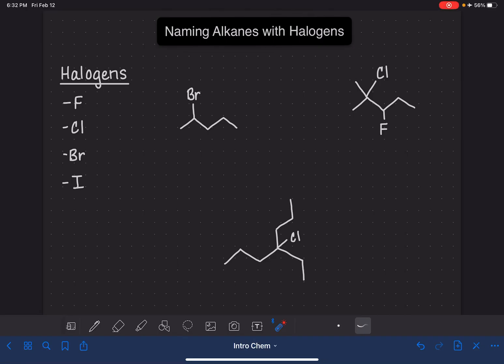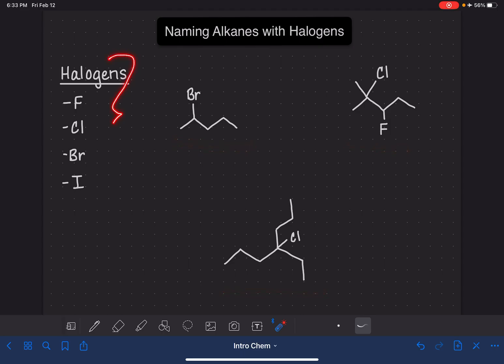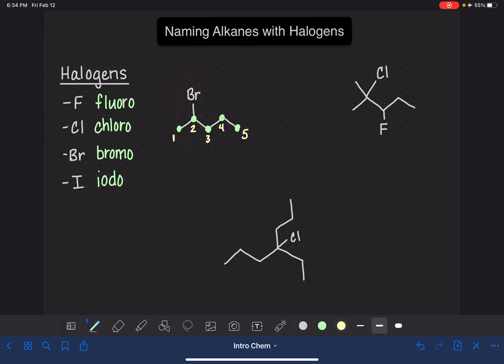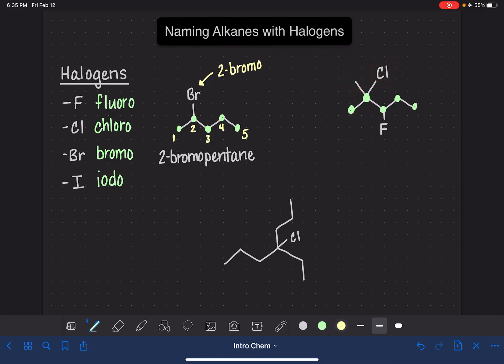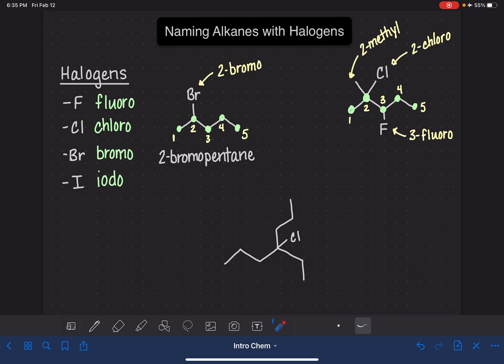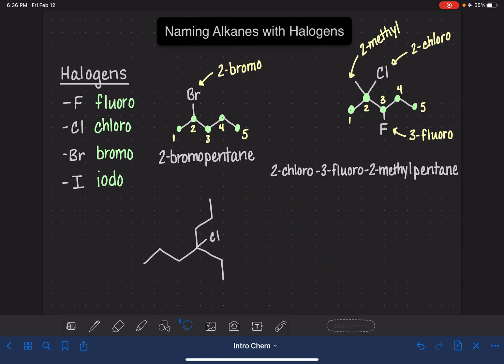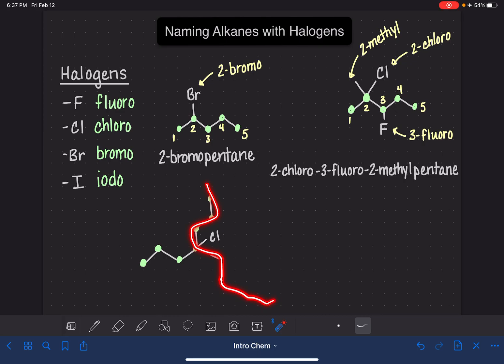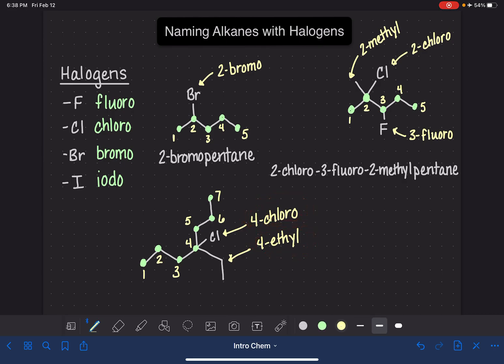9: Naming alkanes with halogens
How to name straight-chain alkanes with halogens.